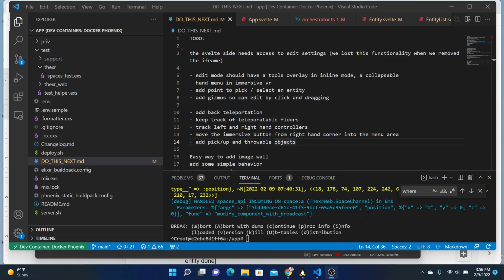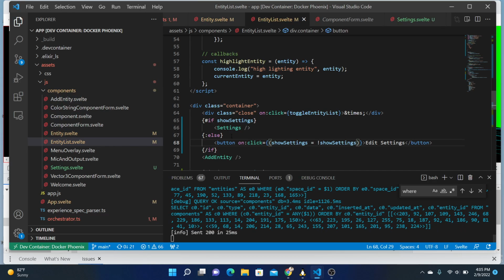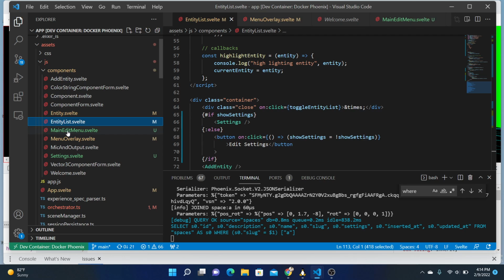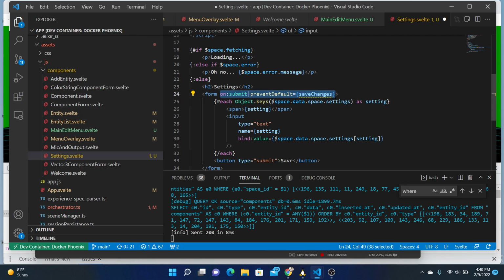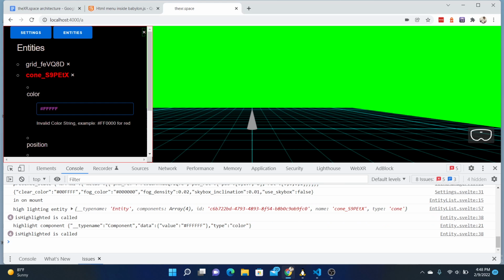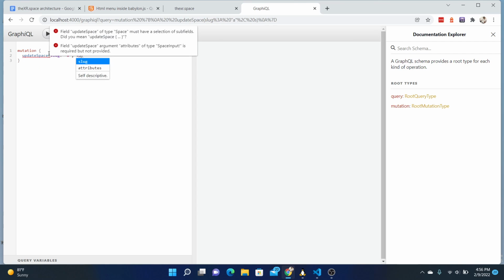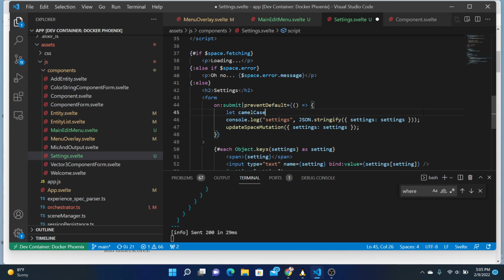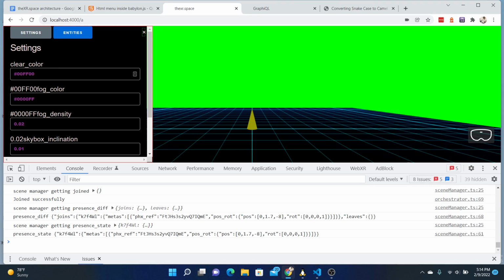Session 65: Setting settings edit form to Svelte UI forms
In this video I added a basic display of settings back to the UI (previously implemented in Phoenix Liveview) ported to Svelte components with graphQL for making the query and mutation.  I'm  not too happy with this.  It's far more complicated than to include all the dependencies and I still don't have field validation that was working on the Phoenix forms.  I now appreciate how easy it is to make forms in phoenix.